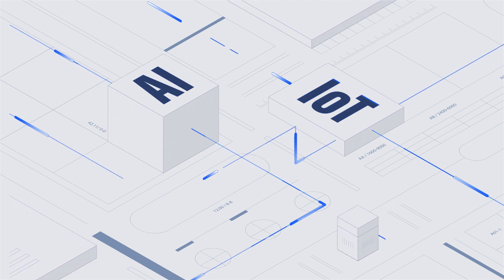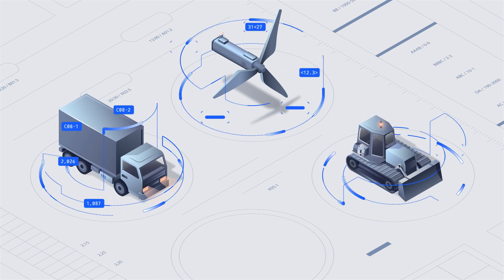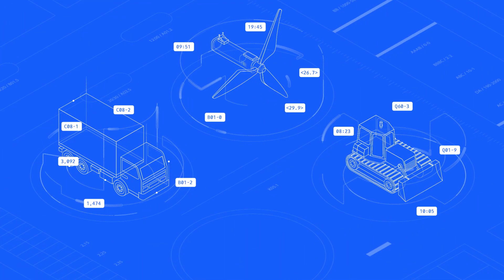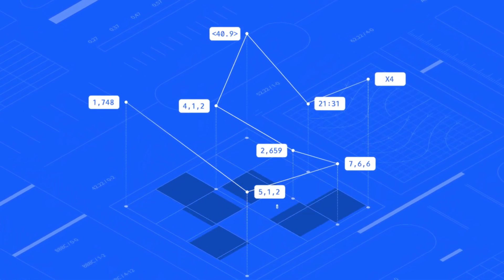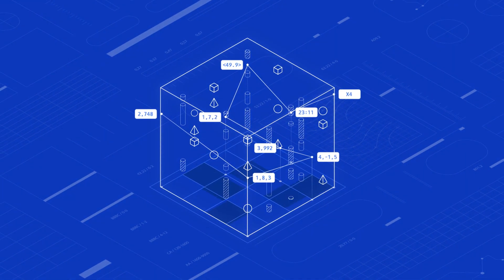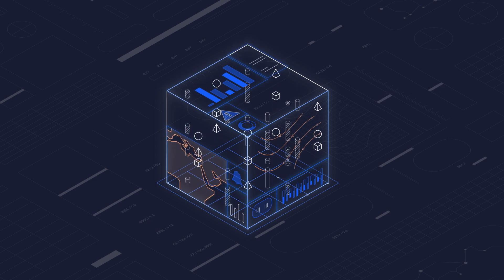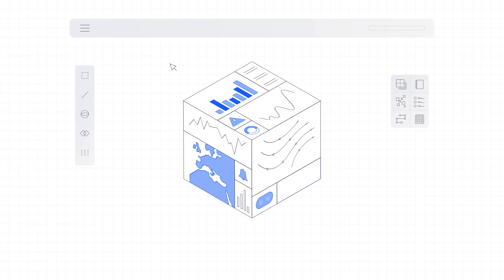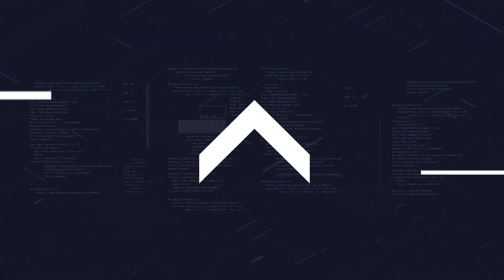Expanding On : The Platform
What does an industrial AI and IoT platform do? Glad you asked.